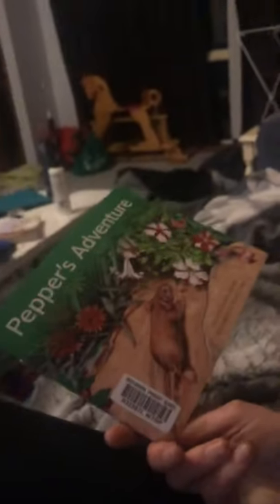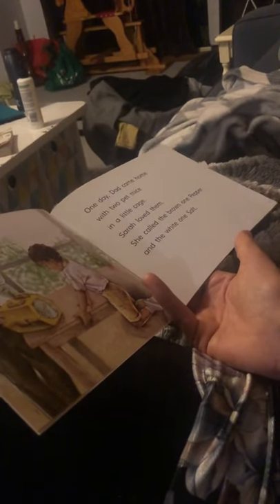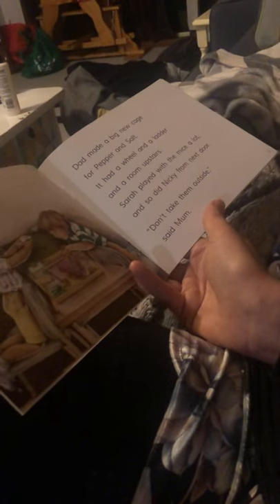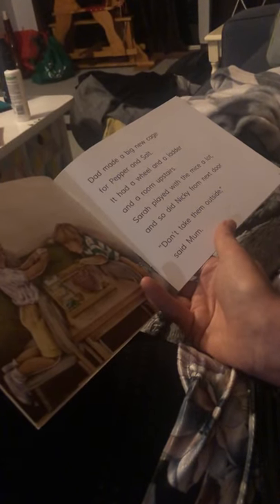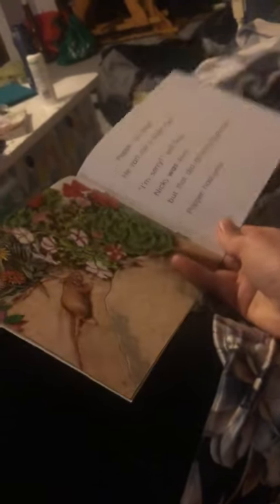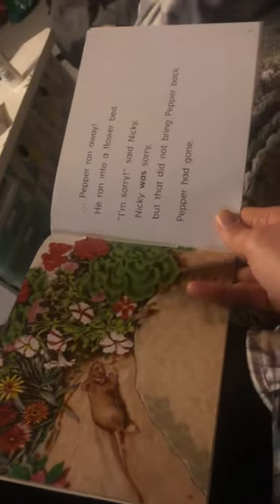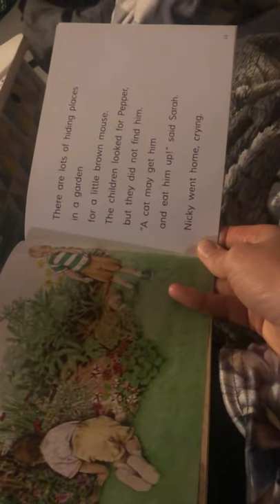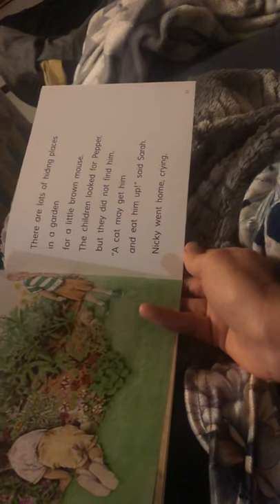Peppers adventure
Level 14, first read